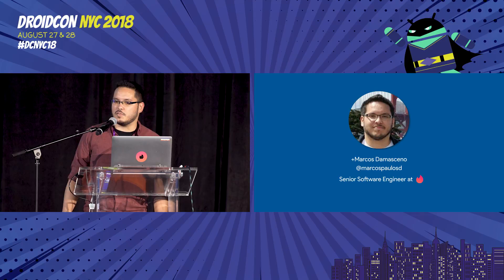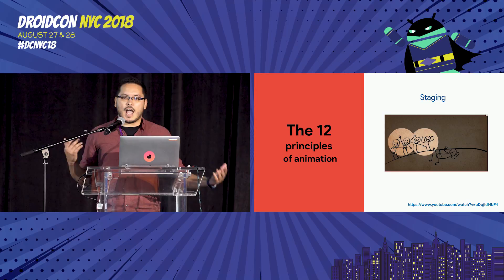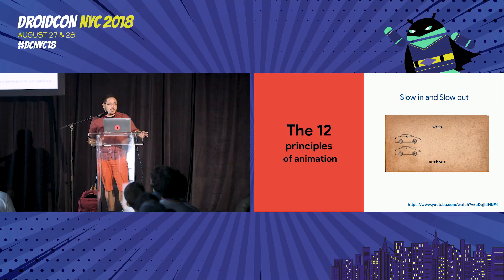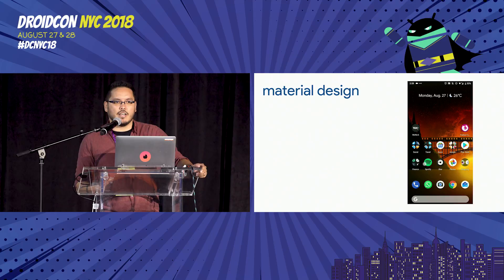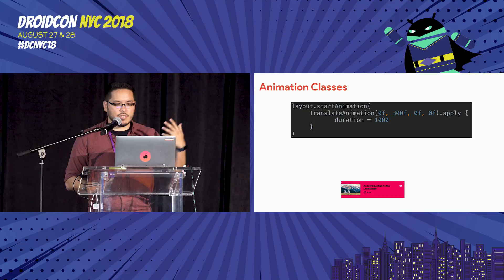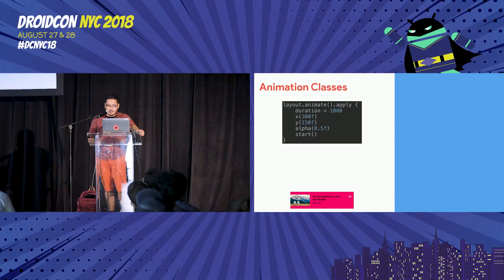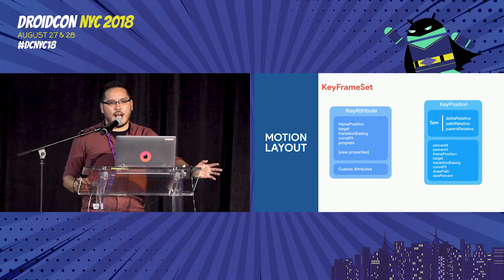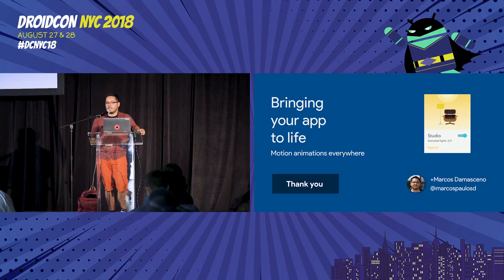droidcon NYC 2018 - Bringing your app to life - Motion Animations everywhere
Marcos Paulo Damasceno

Bringing your app to life - Motion Animations everywhere

At Google I/O, we had a big update on Material Design to adapt the needs for more customization and also to include lessons learned in the last few years. One of the big changes we can already notice is how motion is now present everywhere.

In this talk, we will explore why motion is so important and how it can help your app stand out and improve its User Experience. We will go through best practices and how we can use illusion to make complicated animations seems easy.

We will look in details how can we take advantage of the new MotionLayout to bring motion to our Android apps and achieve similar results to what the updated material design documentations bring for new components.

Android and iOS Mobile App Development / Kotlin Multiplatform / Mobile Innovation Advisory / UIUX Design. Our goal is to keep growing our company by serving the community. Stop by our next meetup